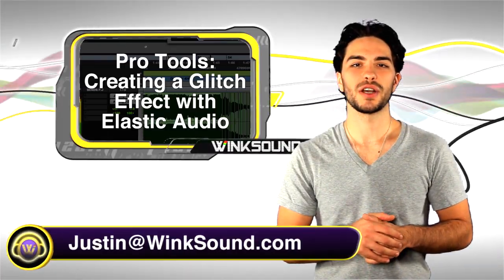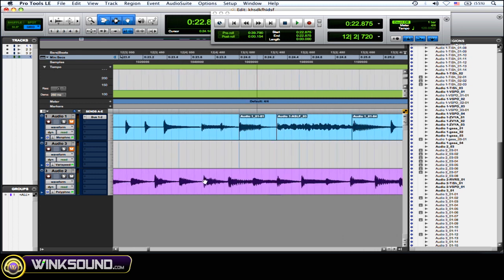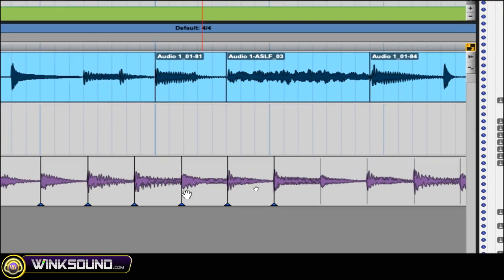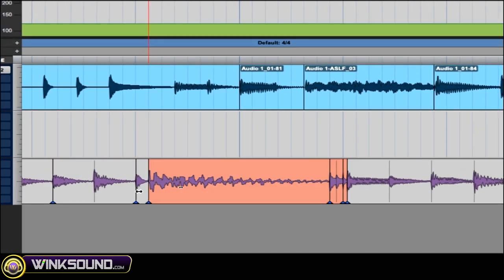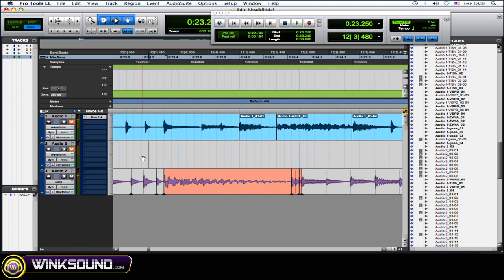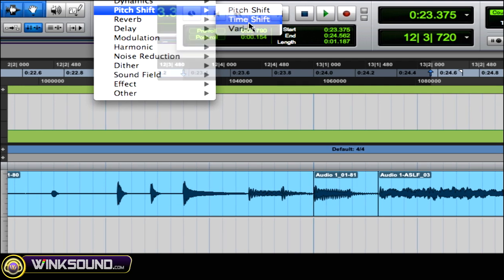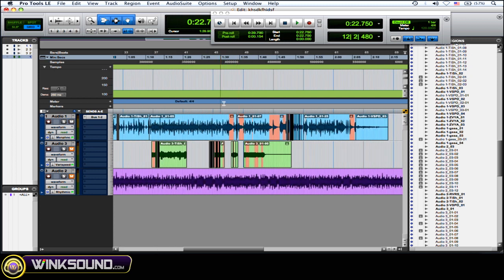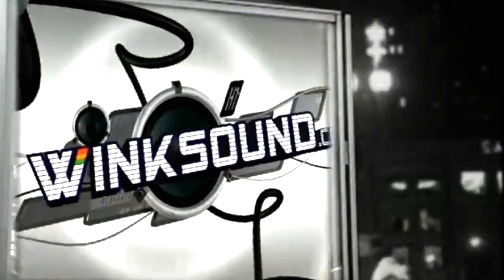Pro Tools: Creating a Glitch Effect with Elastic Audio | WinkSound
Learn how to create the famous glitch effect made popular by producers like Robert D James and Autechre with the use the Elastic Audio plugin within Pro Tools 8.